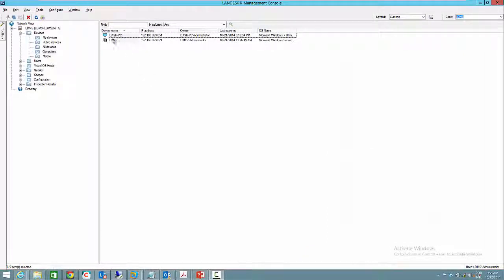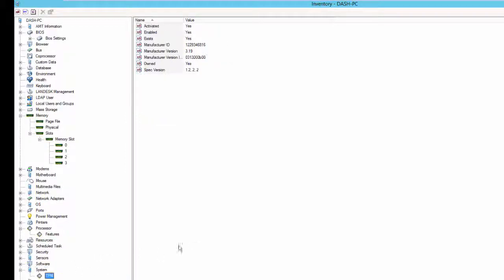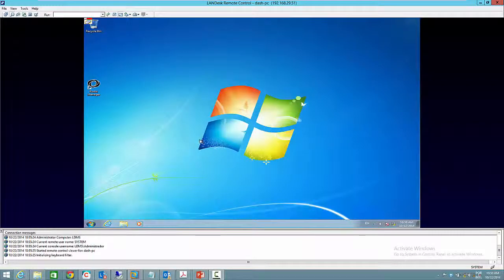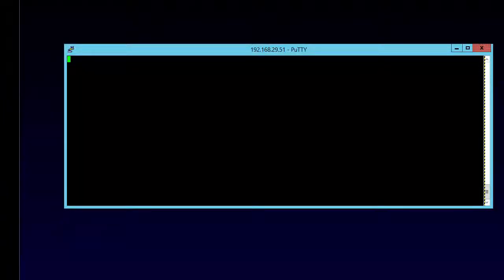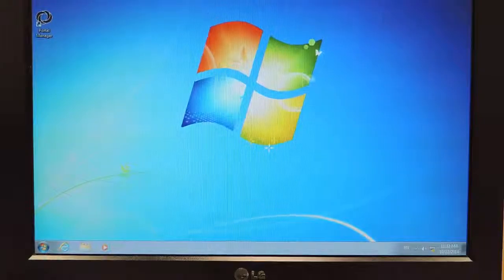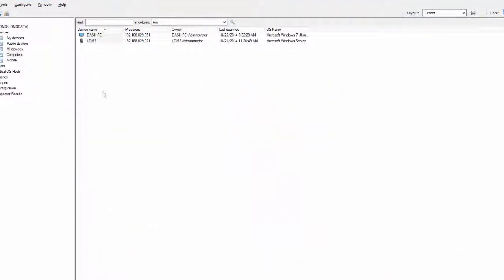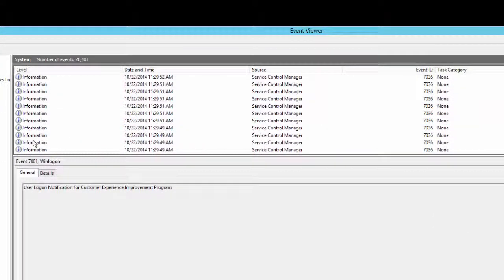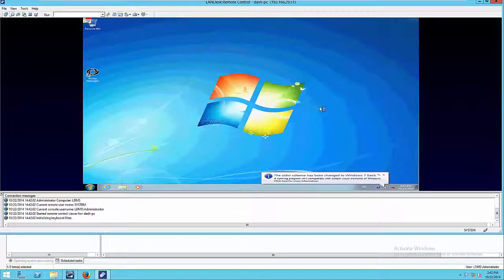LANDESK with DASH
This video is to show the integration between LANDESK and DASH.

Table of Contents:

00:00 - Introduction
00:31 - Slide 2
01:00 - Slide 2
04:08 - Slide 2
05:30 - Slide 2
06:40 - Slide 2